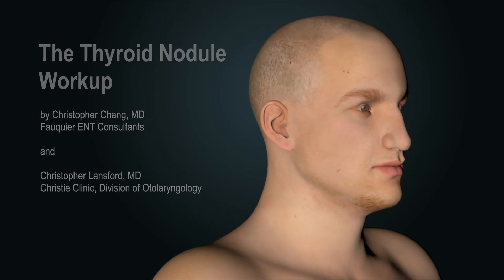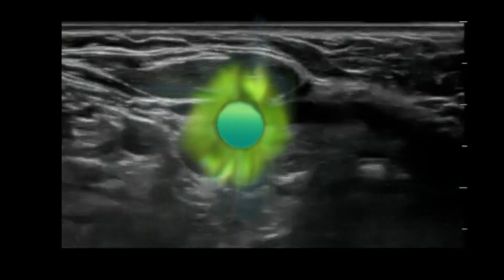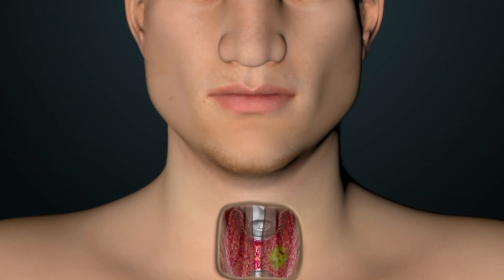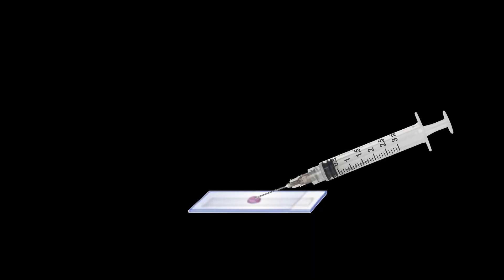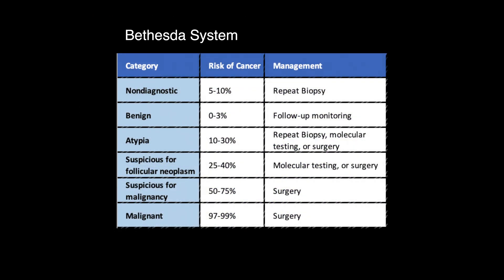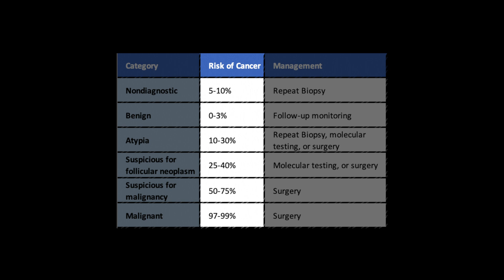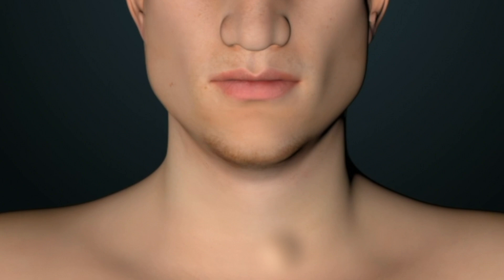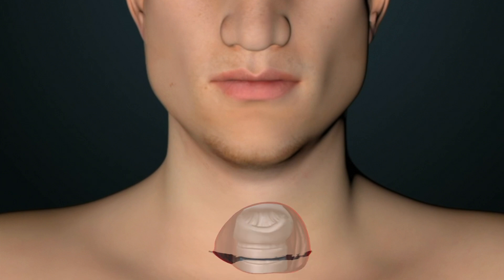Thyroid Nodule Workup - What Happens Next? Is it Cancer?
Animation showing what next steps are taken with the discovery of a new thyroid mass and determine whether it is cancerous or not.

Regarding how to read an thyroid ultrasound report with respect to cancer risk:

Thyroid Ultrasound (0:16)
Bloodwork (0:43)
US Guided FNA (1:02)
Bethesda Classification System (1:18)
Molecular Testing (2:26)
Thyroid Surgery (2:55)